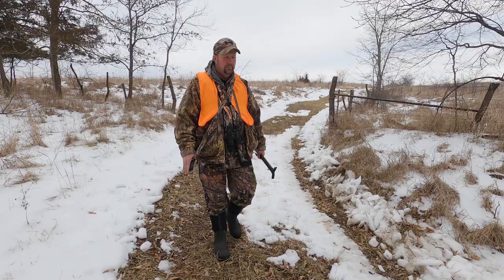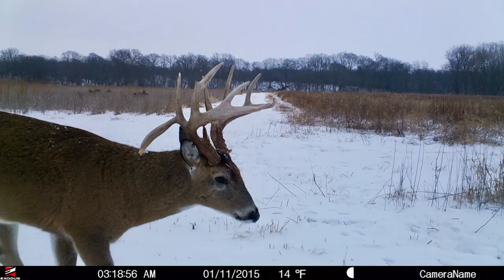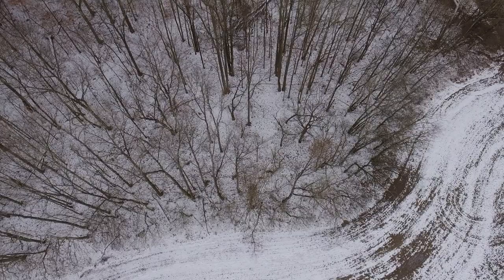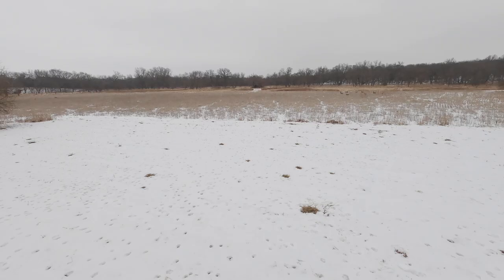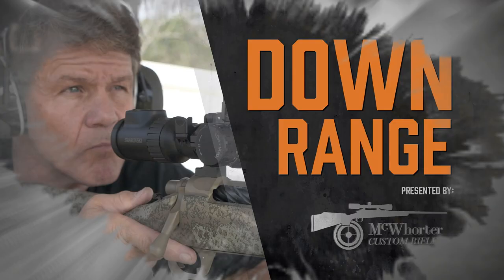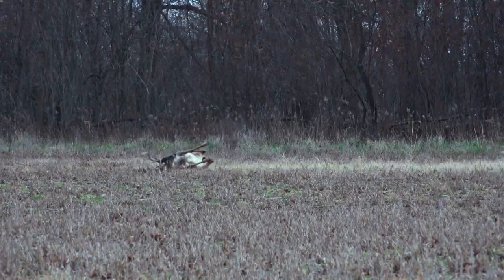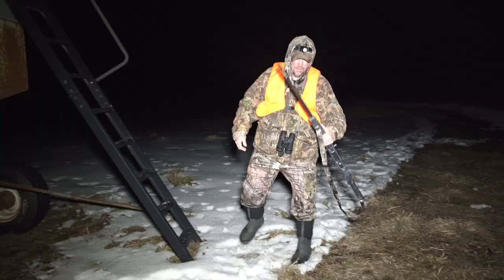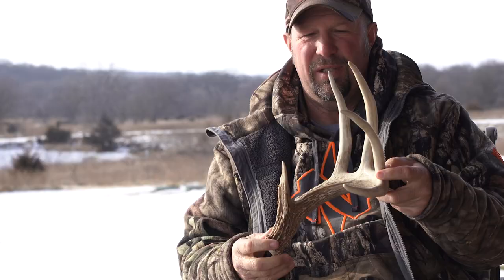Precision Hunting TV - episode 58 - Late Season Iowa Whitetails with an MCR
MCR pro staffer Roger Sapper hunts for big Iowa whitetail during the late muzzleloader season. Roger has had his eye on this big buck all season and finally gets a chance at him with a McWhorter 45 Xml muzzleloader.